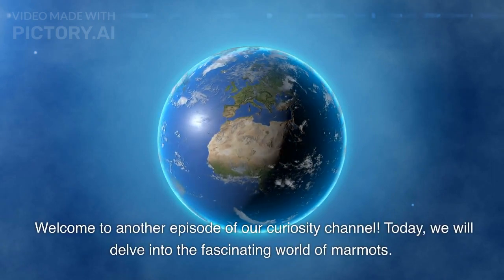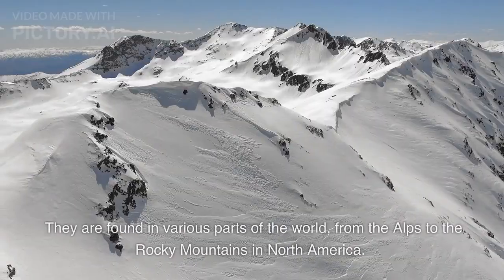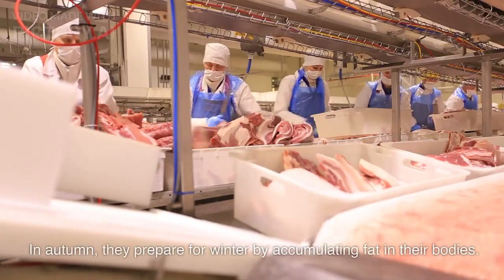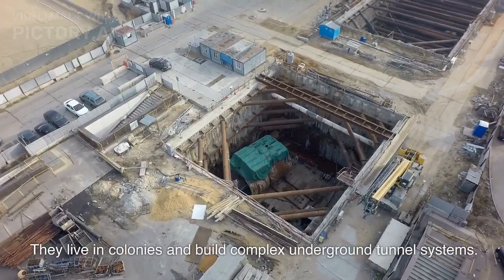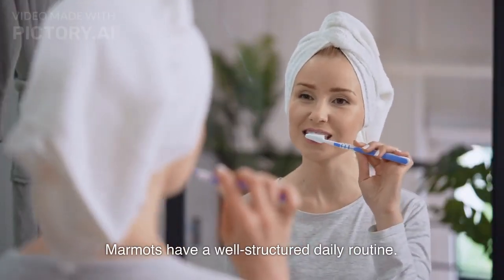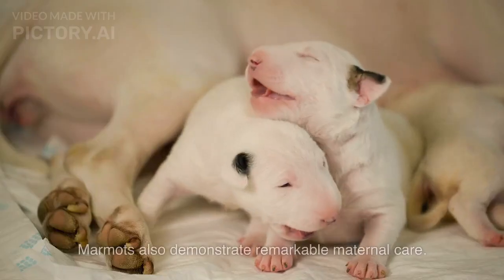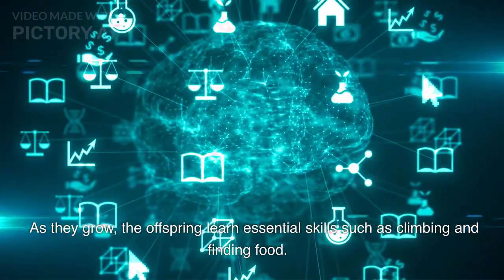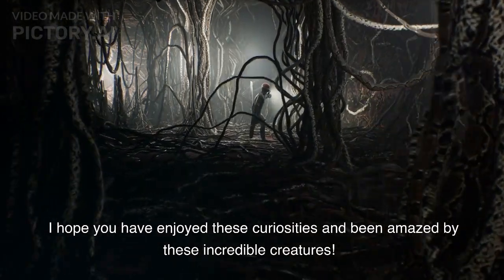Marmots: Fascinating Creatures of the Animal Kingdom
Get ready to dive into the fascinating world of marmots! In this captivating video, we explore the unique traits and behaviors of these adorable creatures. Discover how marmots survive in their alpine habitats, from their hibernation techniques to their sophisticated alert systems. Join us as we uncover the daily routines of marmots and their remarkable maternal care for their offspring. With stunning visuals and intriguing facts, this video is a must-watch for nature enthusiasts and animal lovers alike. Join us on this journey and gain a whole new appreciation for the fascinating lives of marmots!